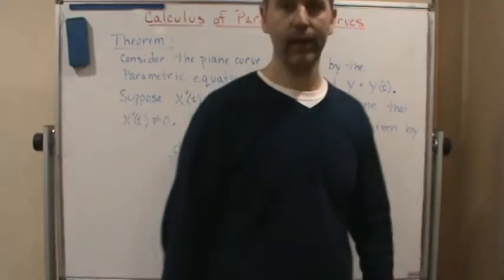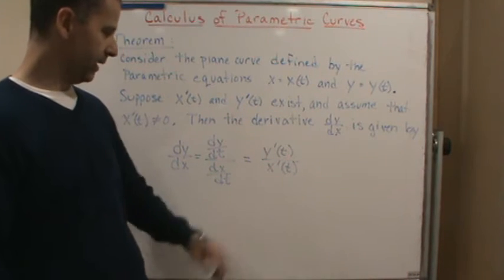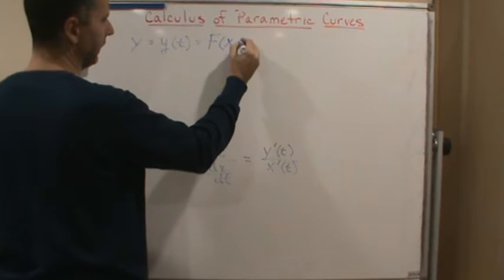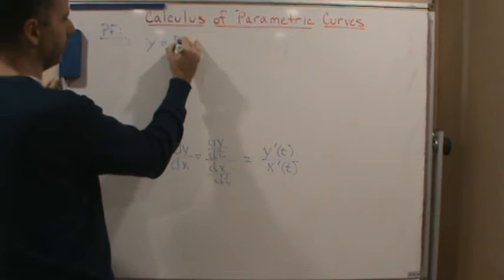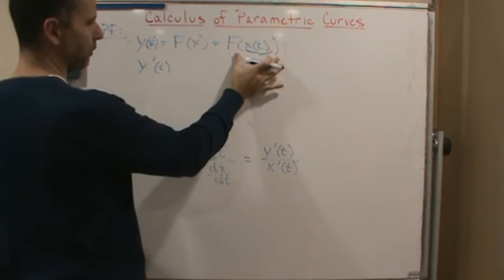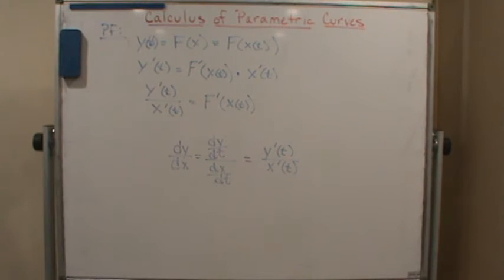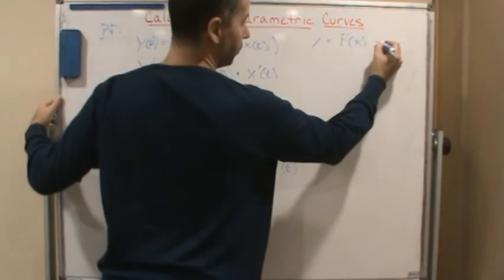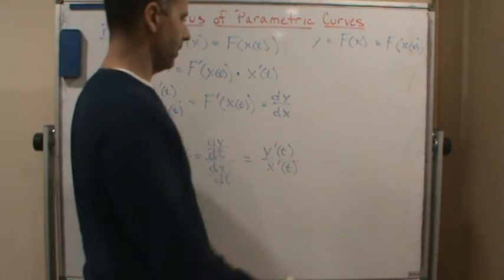Calc2 Calculus of Parametric Curves Theorem 1